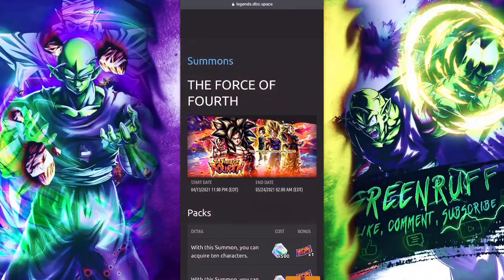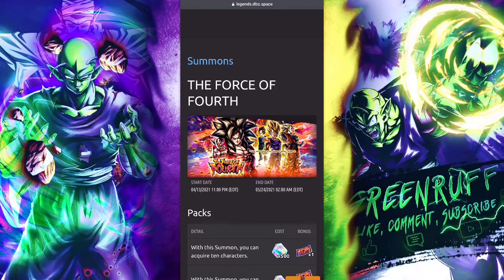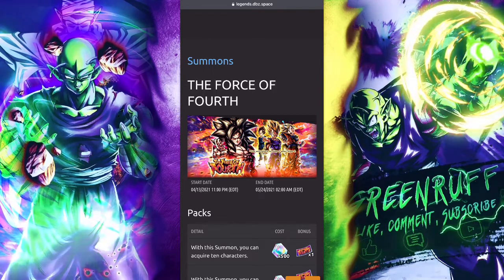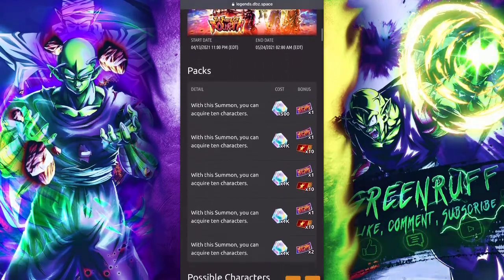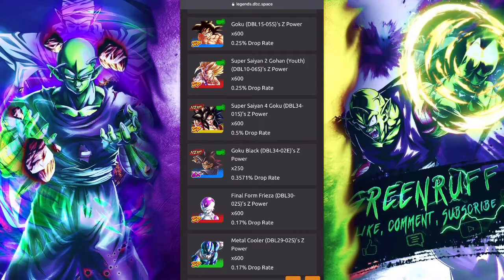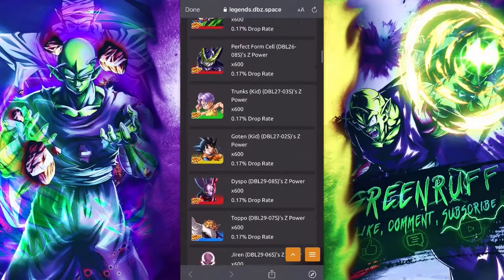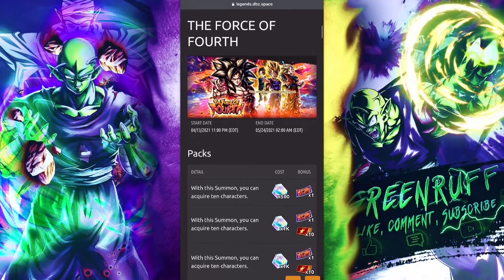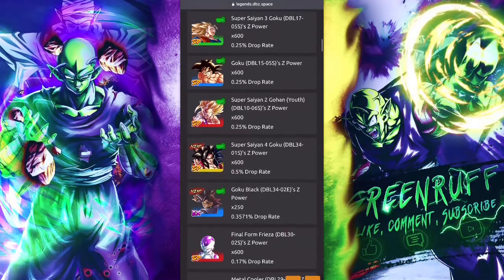THIS IS PURE TRASH. HOW GOOD IS THE FORCE OF FOURTH STEP UP BANNER! | Dragon Ball Legends